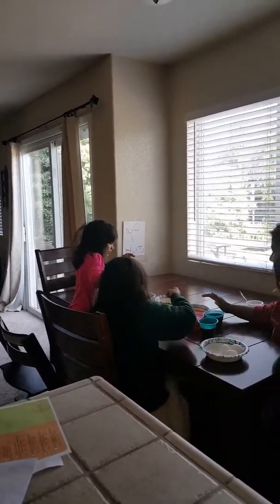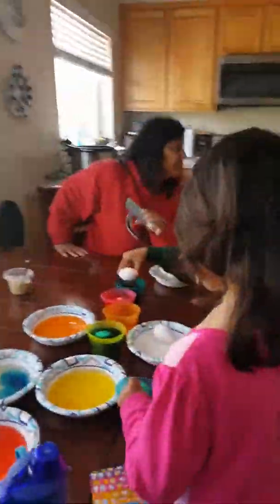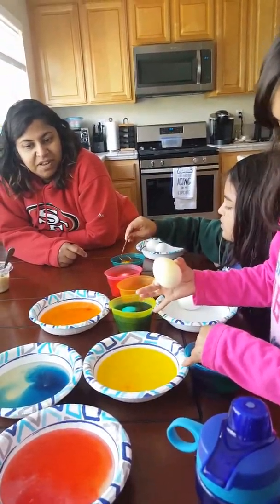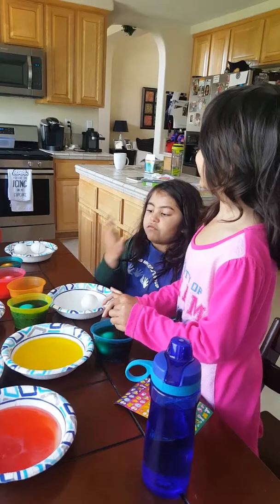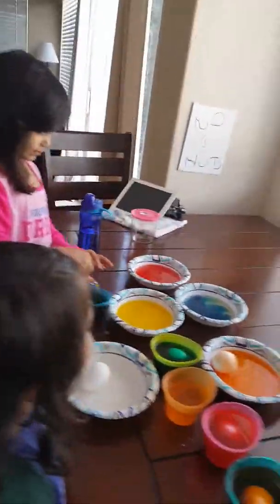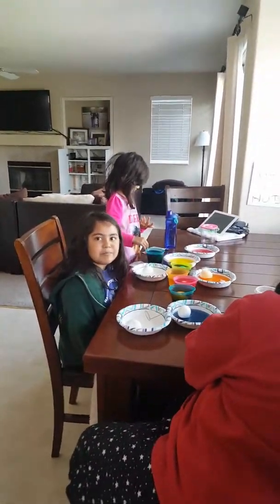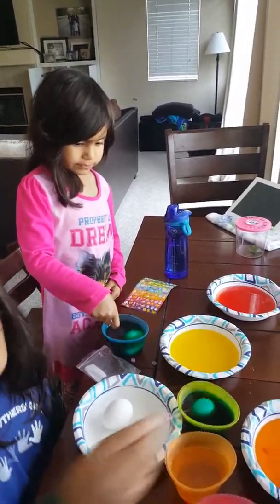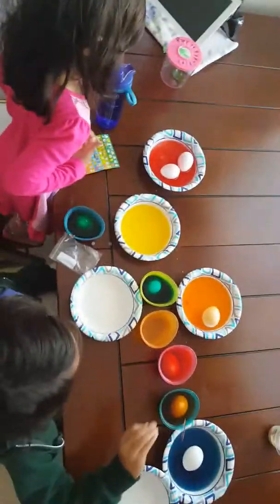Easter Egg preparations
Getting ready